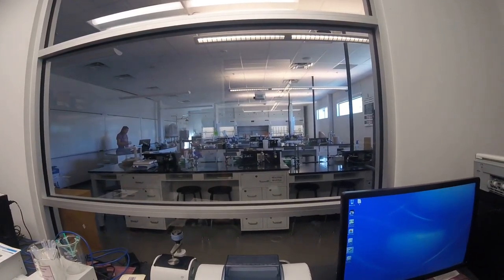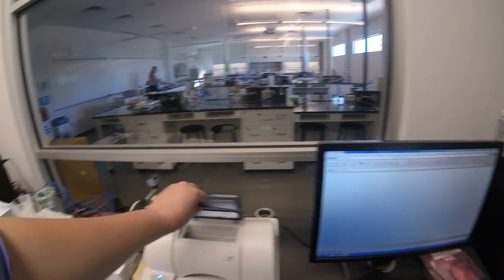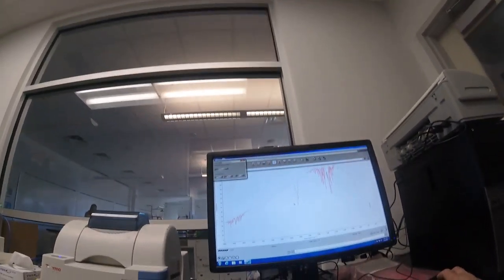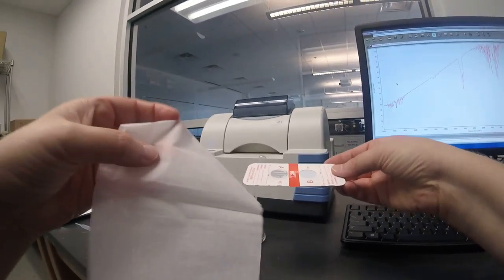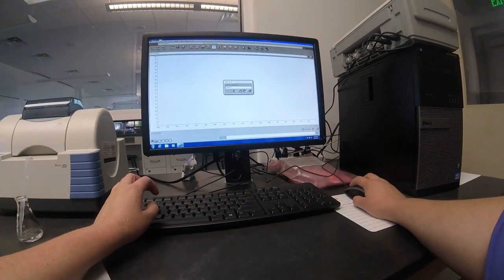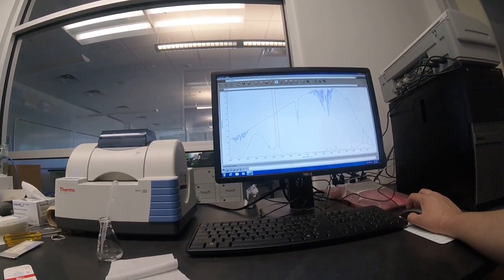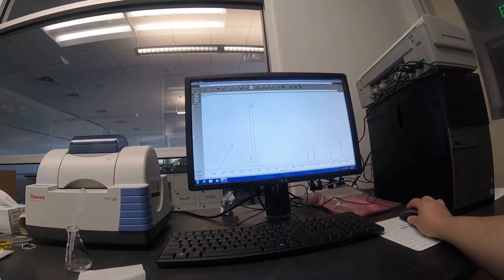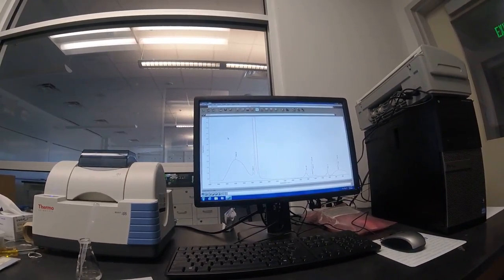Using an IR Spectrometer: Ethanol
This video describes the use of an IR Spectrometer to analyze ethanol. Basic use including sample prep, collecting background information, collecting sample data, and assigning peaks is discussed. Videos made by Clarissa Sorensen-Unruh with a Go-Pro at CNM Main Campus.